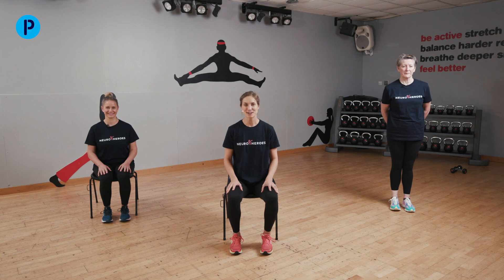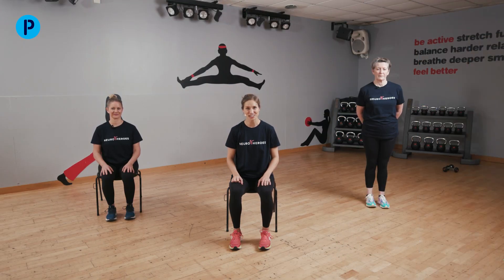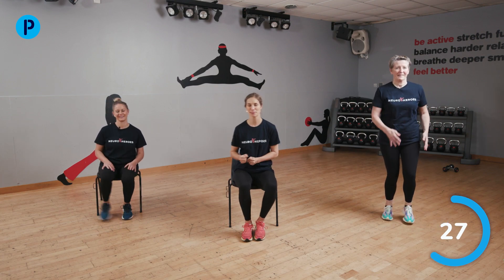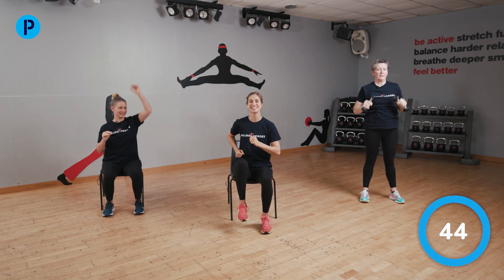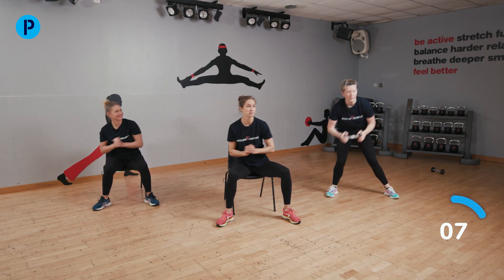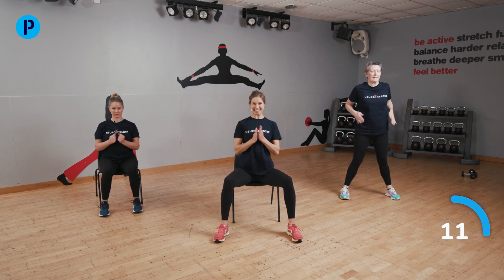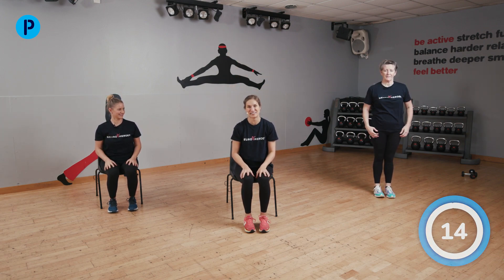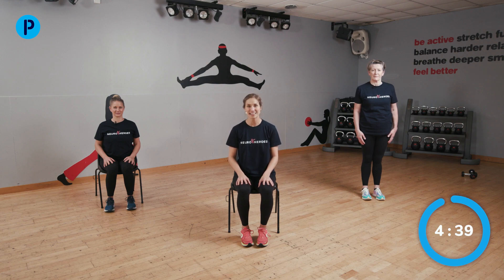Low to Moderate intensity workout with Neuro Heroes | Parkinson's UK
Whether you have Parkinson's or live with someone who does, there is no one-size-fits-all approach. But being active can help manage Parkinson’s symptoms, and has a positive impact both physically and mentally.

Parkinson's UK worked with Neuro Heroes to create this low to moderate intensity workout.